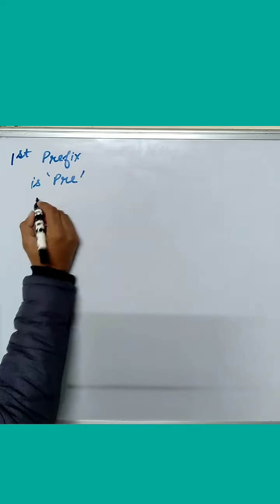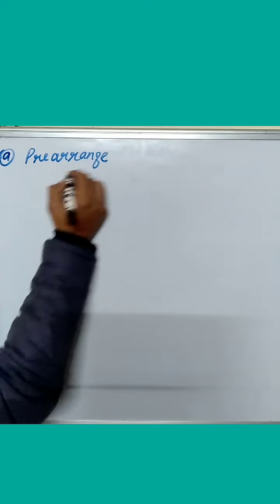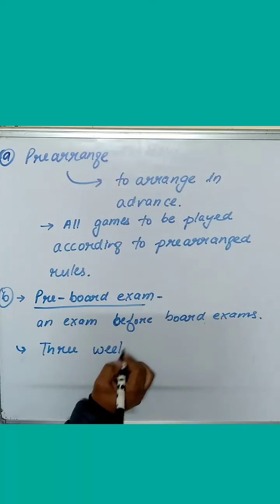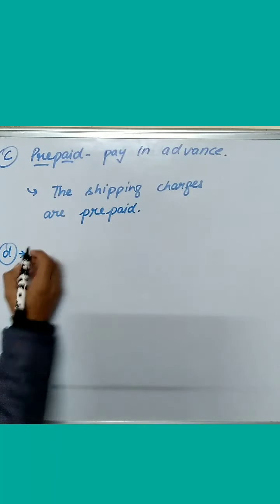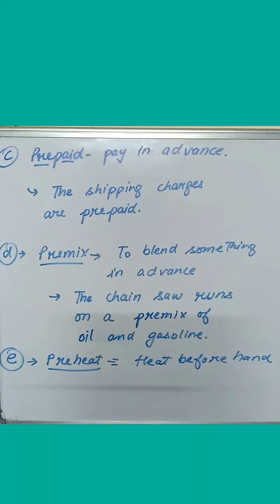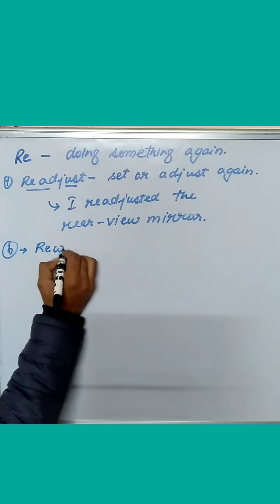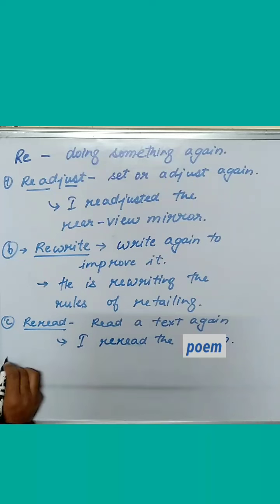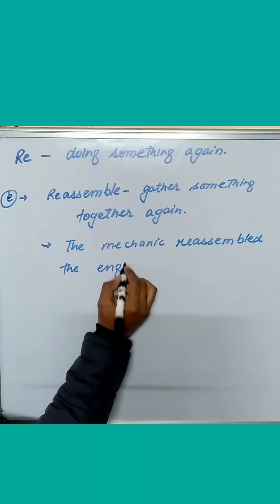To diversify your language you need to include prefixes in your language.PreRe#prefix#suffix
To diversify your language you need to include prefixes in your language.
Pre
Re